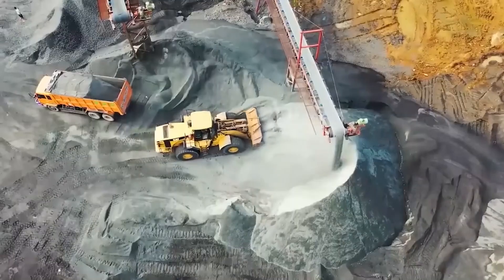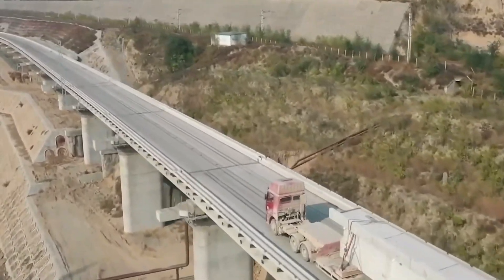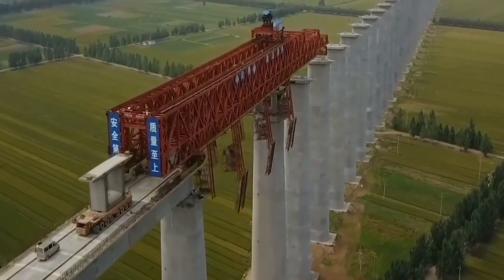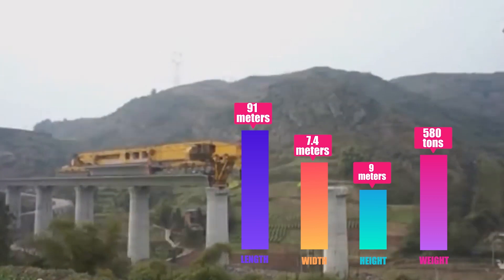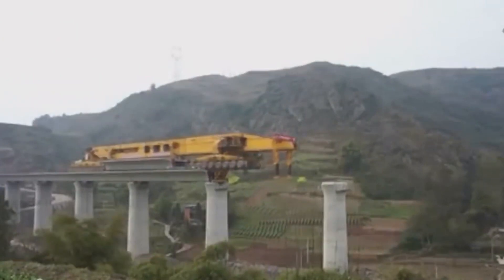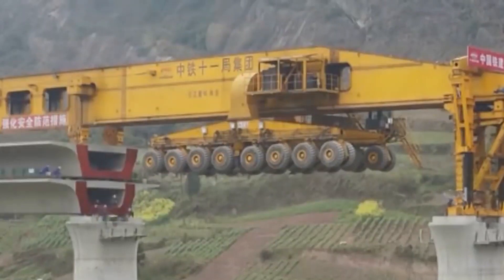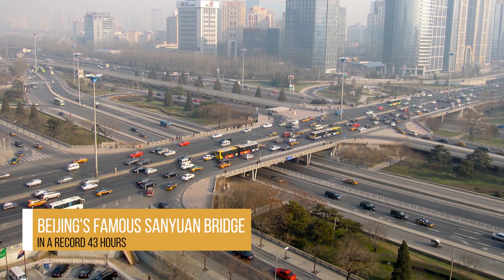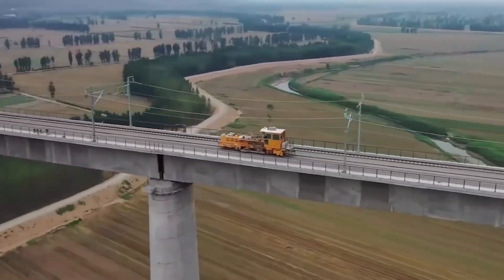This INCREDIBLE Bridge Construction Technology Is From The FUTURE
Did you know there’s an Iron Monster that helps Chinese workers to build entire bridges? Ans that China has built an entire bridge in less than two days?

Today, we will explore China’s fantastic technology to build bridges.